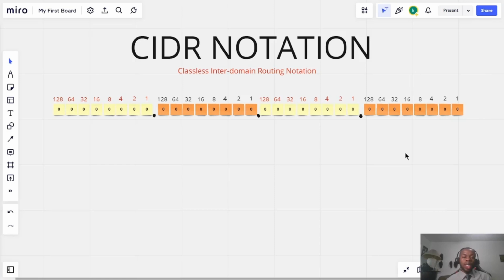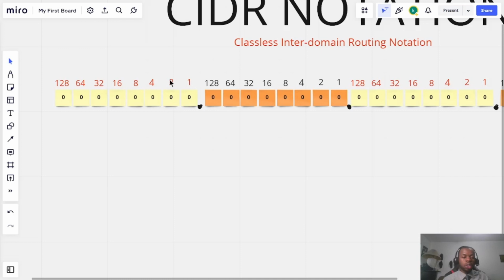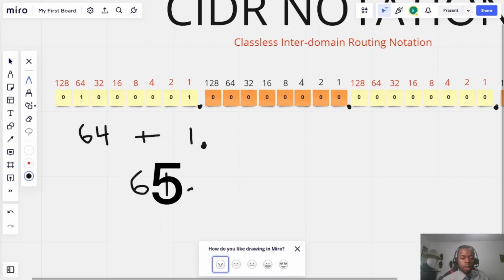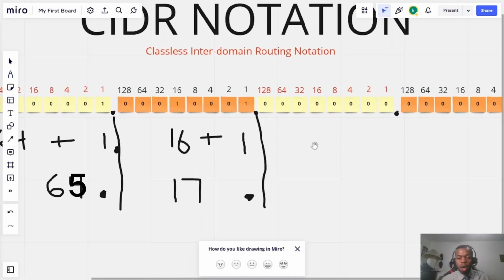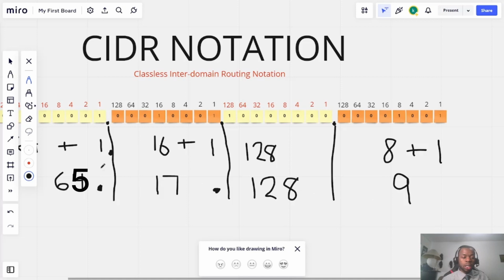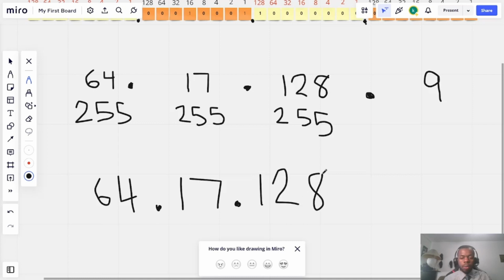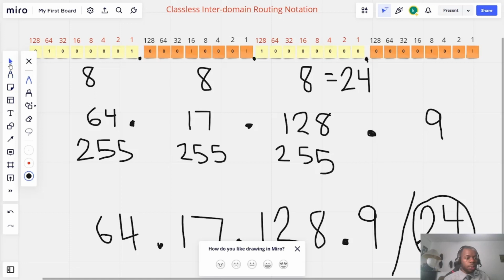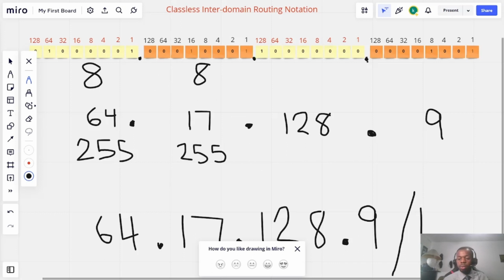CIDR Notation Made Easy (Tutorial) CourseCareers IT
This is a tutorial explaining CIDR Notation.
Use this code for $50 OFF !!! ( NP3RVGNZ4F )